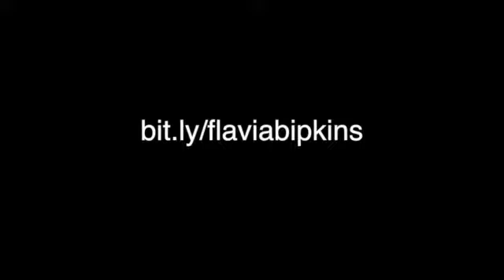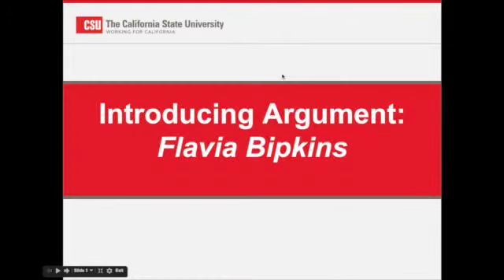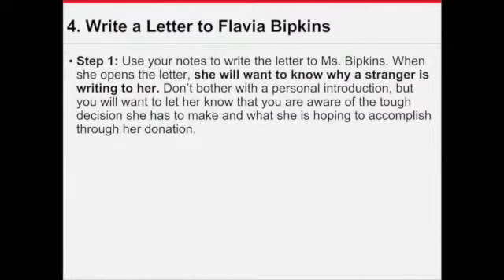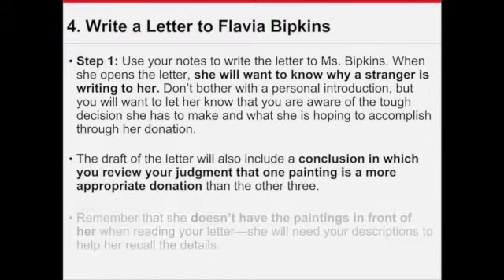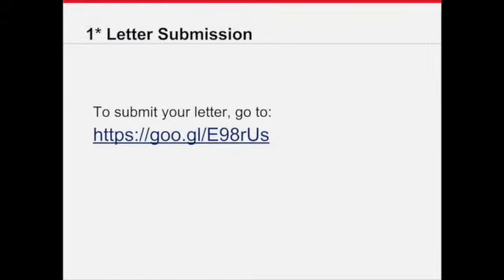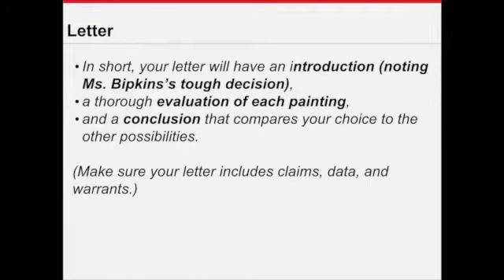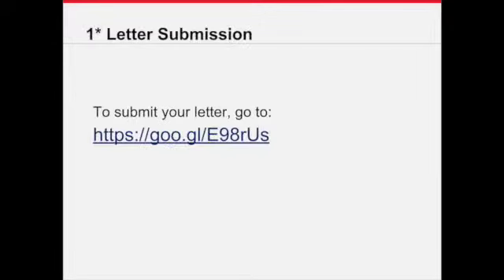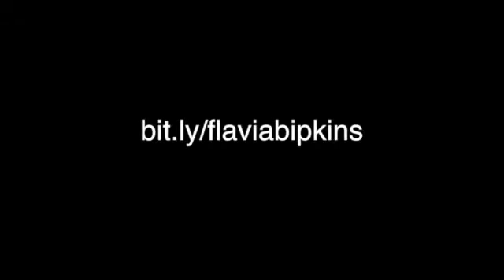ERWC Sub Plan 1-29-16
This video is about ERWC Sub Plan 1-29-16